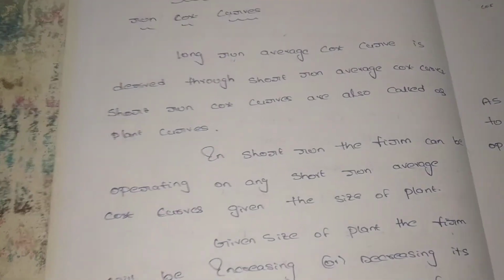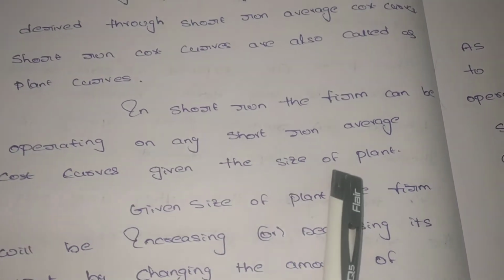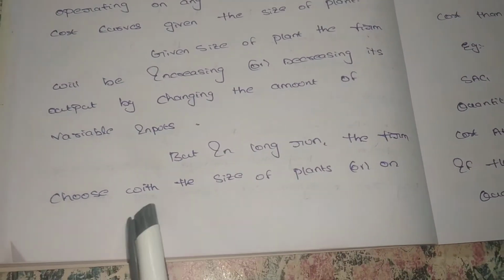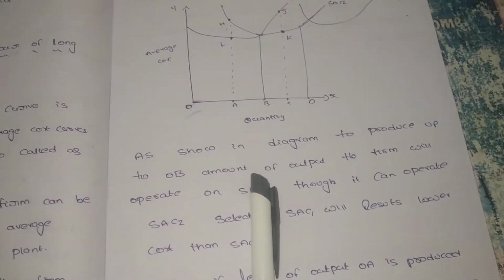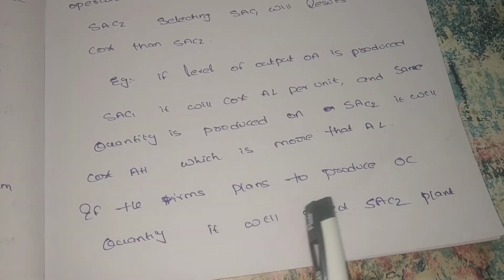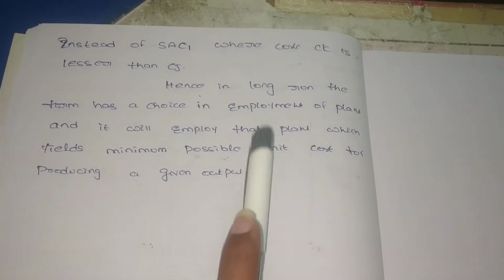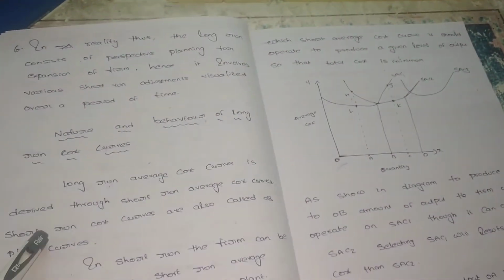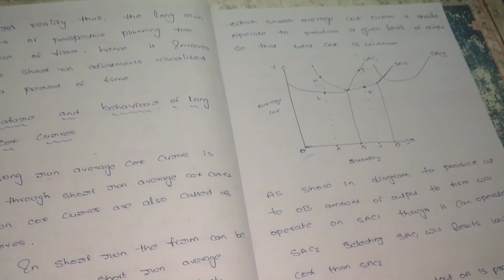Nature and Behaviour of long run cost curves (Business Economics)BBA 1st year Bhavana-3-2-2021